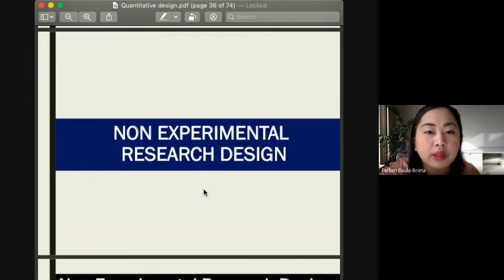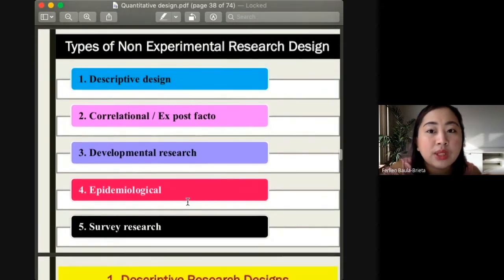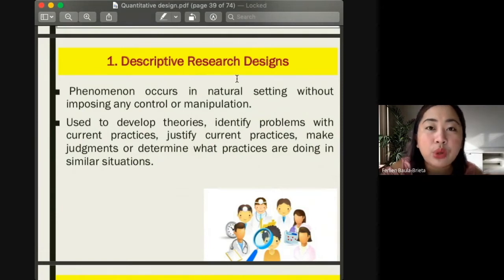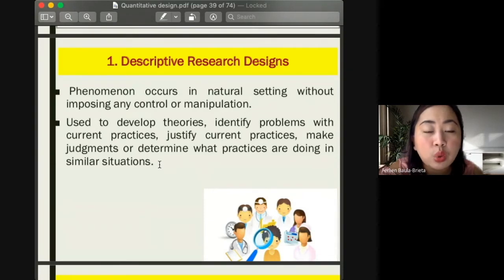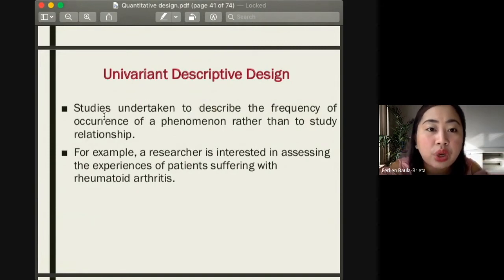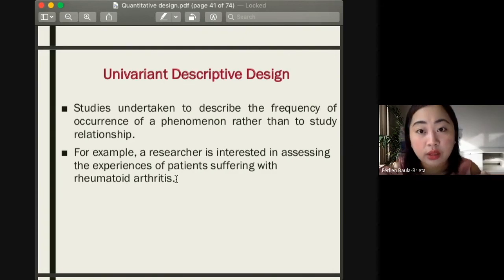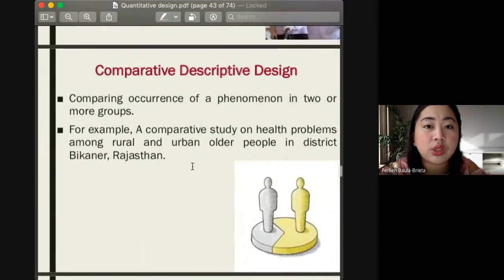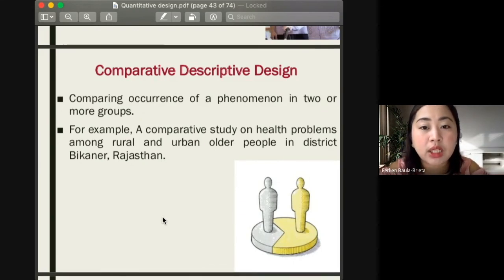RESEARCH DESIGN: Quantitative: Desriptive Design